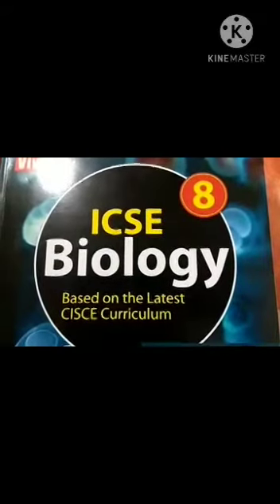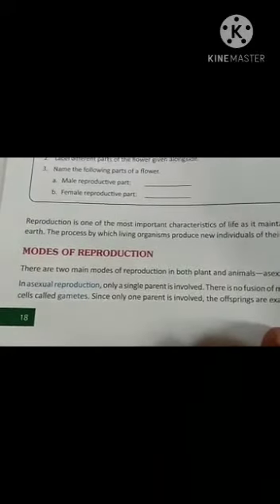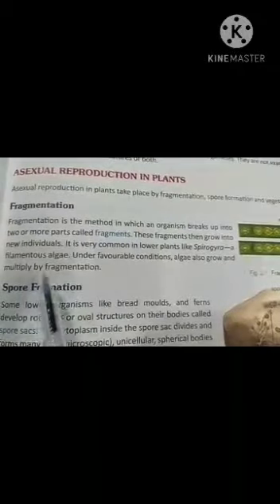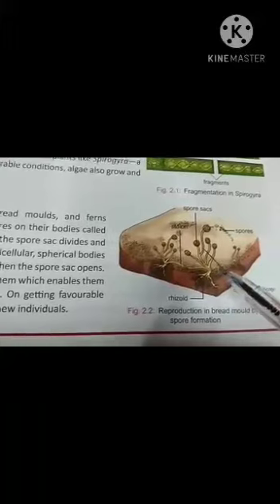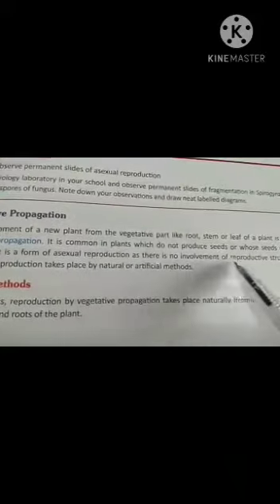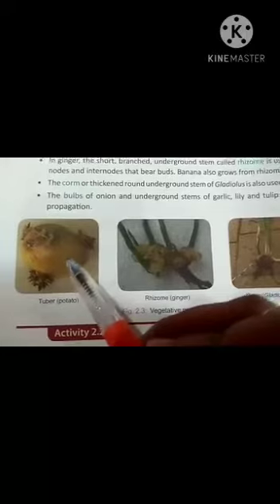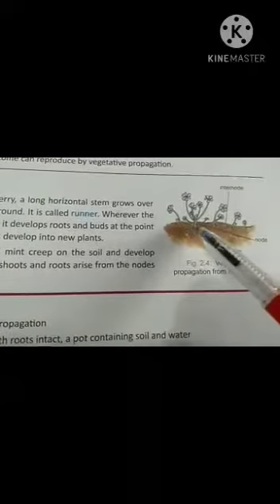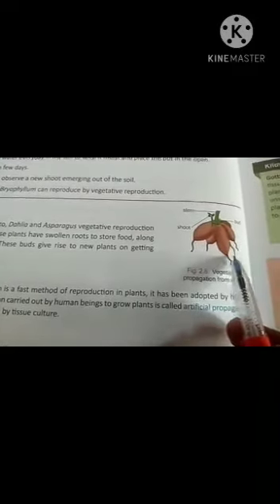Class 8, Biology, Chapter 2, Part I